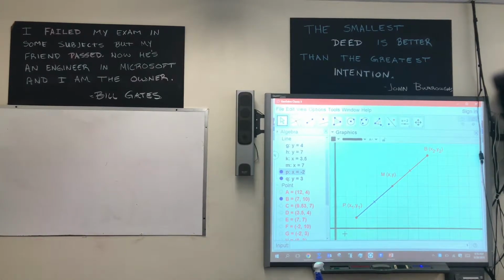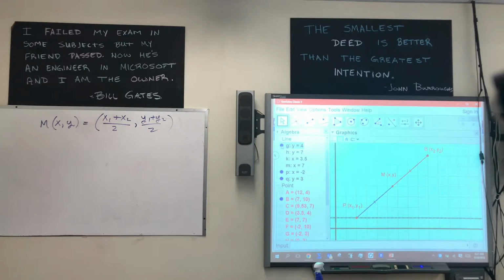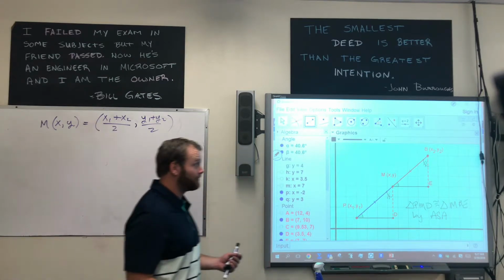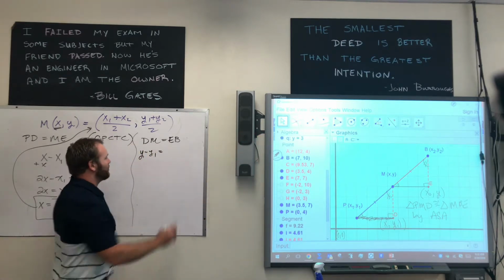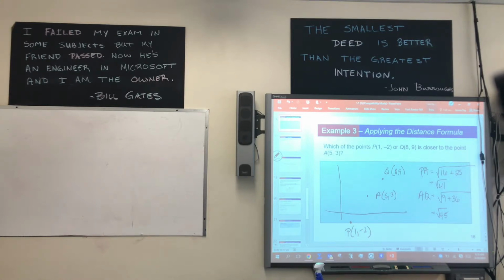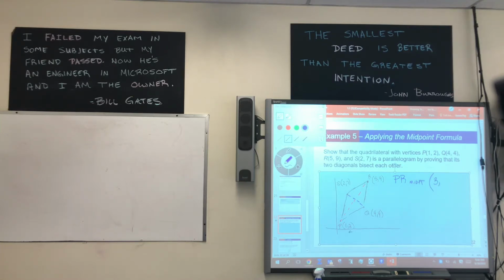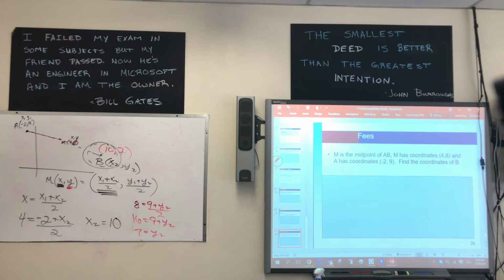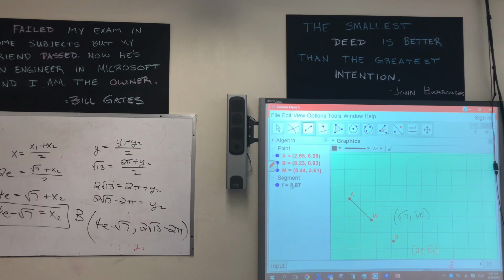August30 1.1 Day2 College Algebra